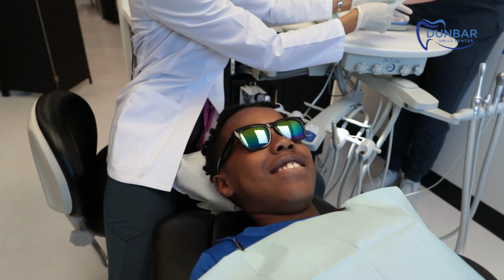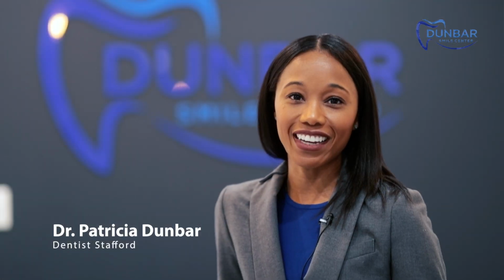Liberty Productions | Promo Video for Dr. Patricia Dunbar from Dunbar Smile Center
Liberty Group produced a video to promote our client Dr. Patricia Dunbar's new dental office, Dunbar Smile Center, built by Liberty. Located in Stafford, VA.